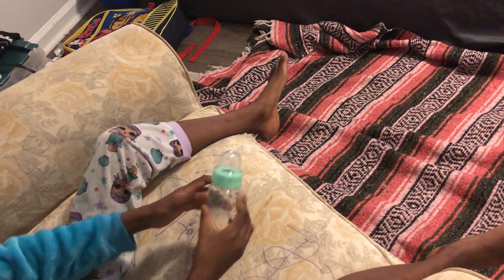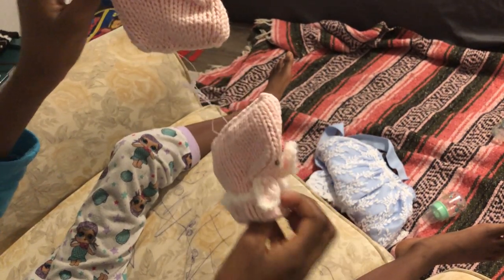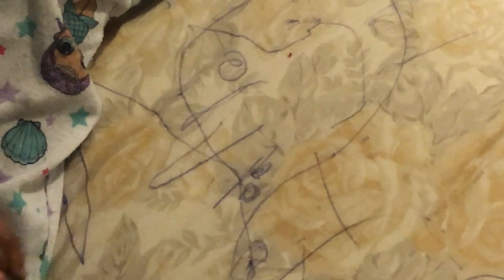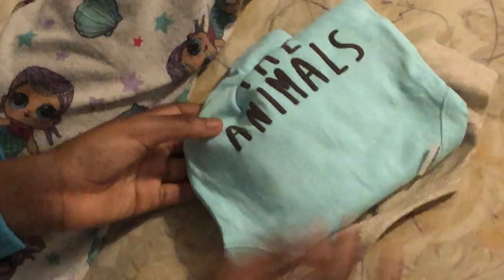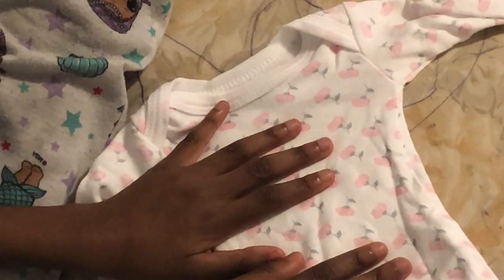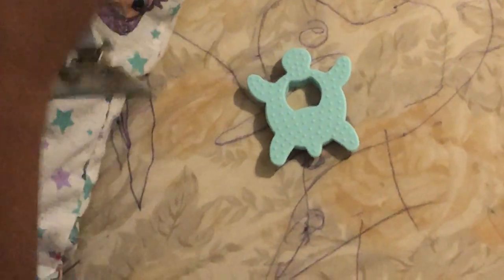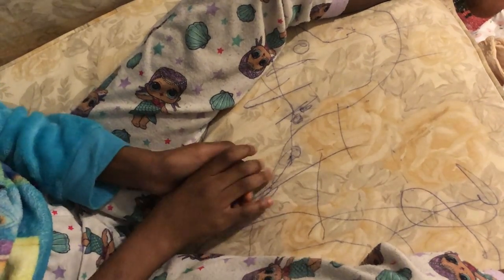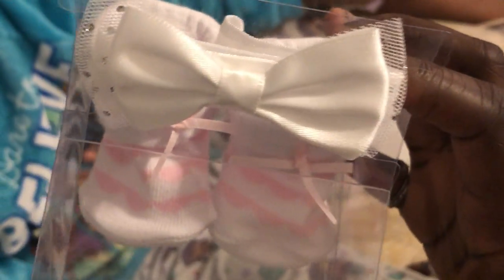ReBorn HAUL‼️‼️‼️|gurls edition 😂 | hope you like it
So this is another HAUL video. We said we’d be back with one for the girls and here it is!!

NOT INTENDED FOR CHILDREN (my children are excused because they assist me)
N

Thanks to reborn community for all the love ❤️ we have gotten and the warm welcome in. New reborn mommy of 7+ 2B. Mommy of two miniMe’z.  Amira n Kai

Apologies to any viewers I may have offended (if any.)

Yes I know I’m hard on Amira. I’m STILL still working on that LOL. Don’t take offense or feel sorry for her (especially since she gets me back Lol)

I’m not doing nothin big. Just trying to bond with fellow mamas and papas-any out there?? Kudos to you!!-  meet people near the for now “home” in North Carolina. As well as all over everywhere else. 🤗☺️🥰❣️💪🏾💯✝️
 who do what I do and love there babas live and otherwise like I do lol- love emojis L8ly. Sorry 😂

Catch y’all on the flip side ! Thanks again for watching

New ppl in the hobby. Or just ppl in gen who like our vids and what we’re doing. Thanks
God bless!🦁😱🤗🤯❣️💘💜💕💯✝️💪🏾😂❤️‼️😻✝️

**courtesy of My Little ReBorn World

THIS IS JUST A HOBBY. WE ARE AWARE THE DOLLS ARE NOT REAL BABIES‼️ content for general audiences.